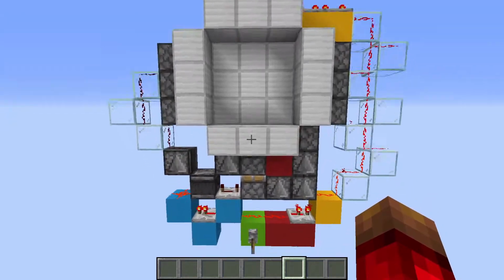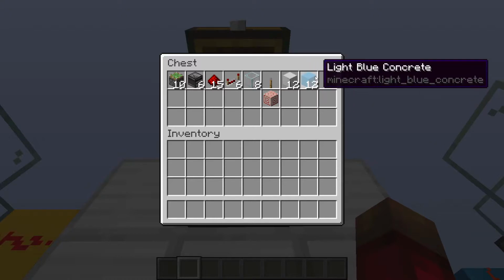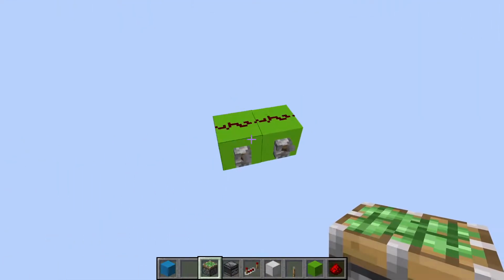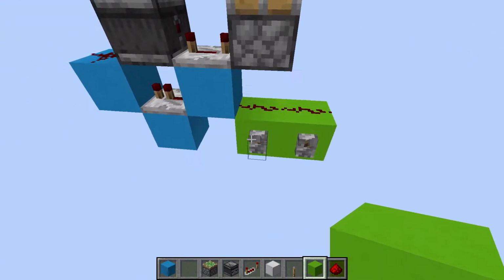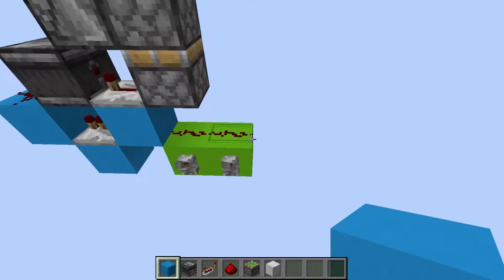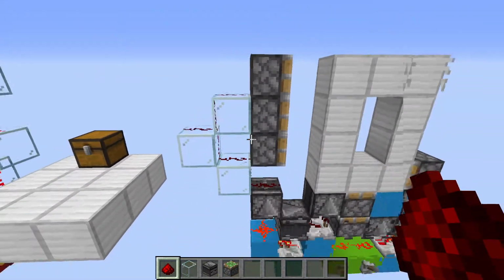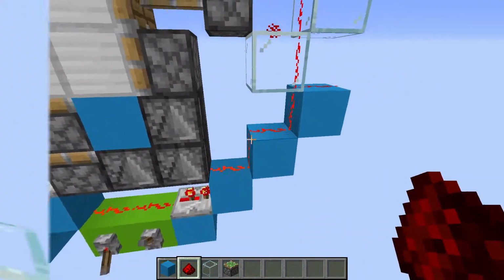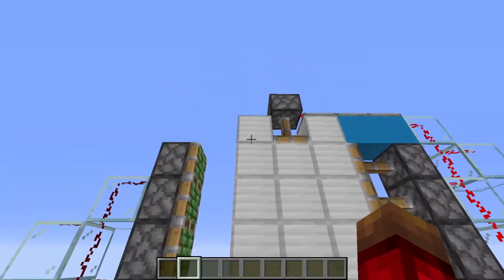3x3 piston door tutorial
In this video we will be learning how to make a 3x3 piston door.